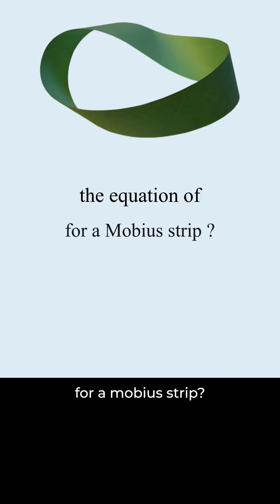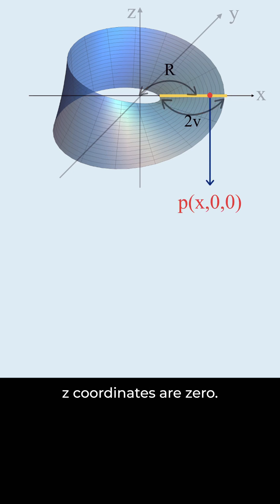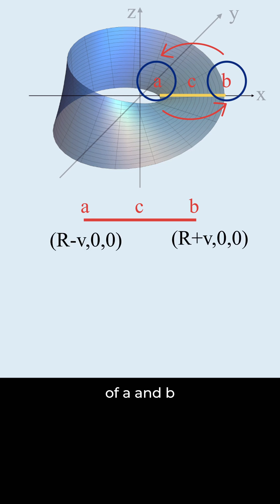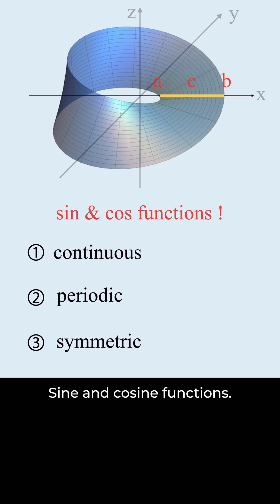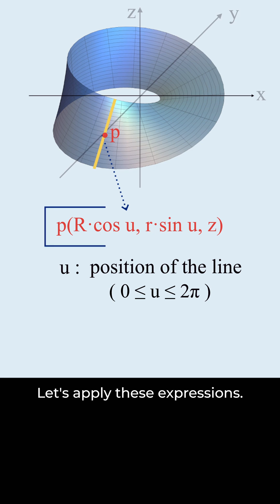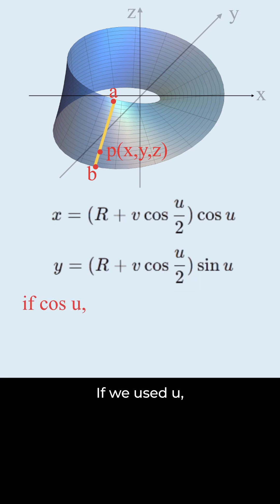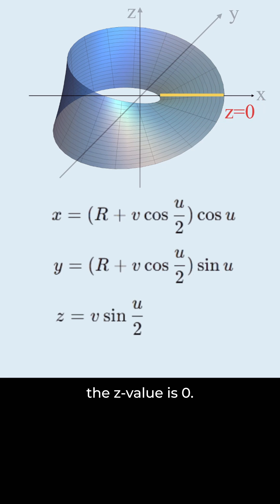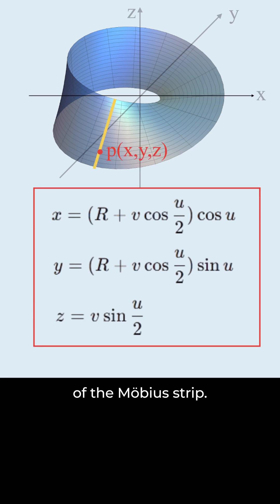Mobius Strip Equation Explained for Kids!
Discover how the Möbius strip’s equation works!
We break down its 3D parametric formula using simple concepts like sine, cosine, and symmetry.
Learn how a straight line transforms into a magical one-sided surface!